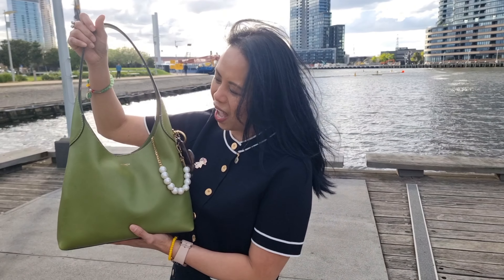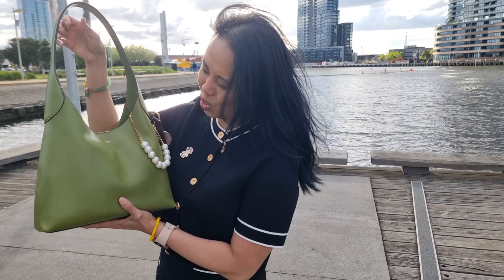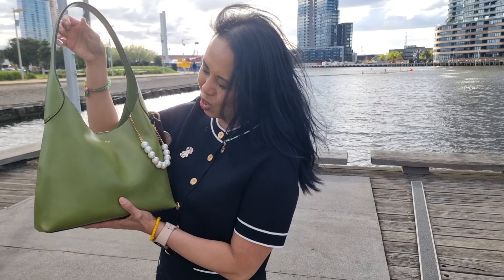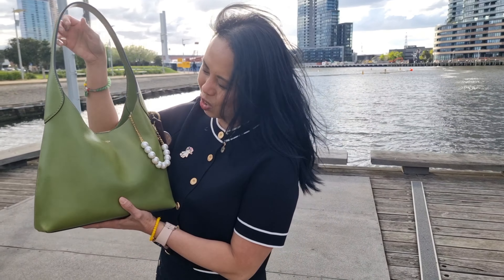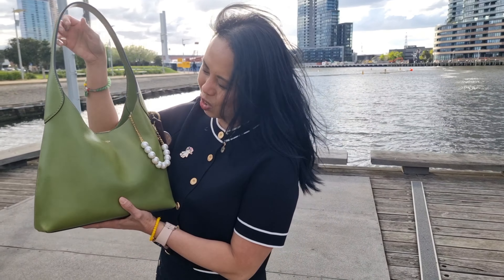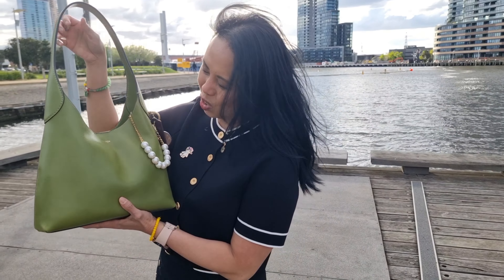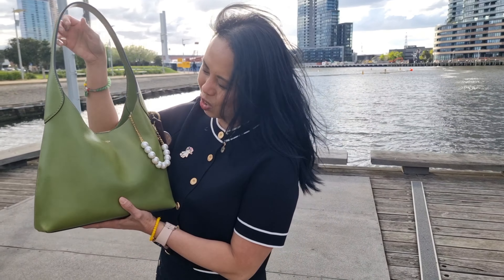What's in my Coach Brooklyn bag? this bag is so popular, the latest "it" bag from Coach 💚😅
I love the Coach Brooklyn 28, it is such a gorgeous hobo bag that you can bling it up 😁💚 and fits a lot too

WIMB | WFIMB
Filmed 🎥  on location
Riverside, Esplanade
Saturday September 7, 2024
Published on Tuesday September 17, 2024
1: 19 pm.

Musician: @iksonmusic

Musician: @iksonmusic